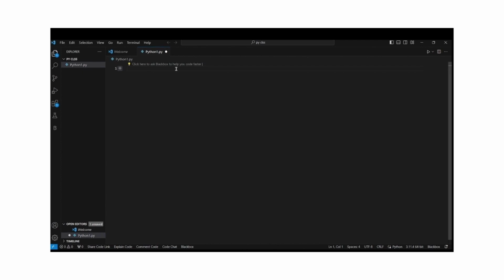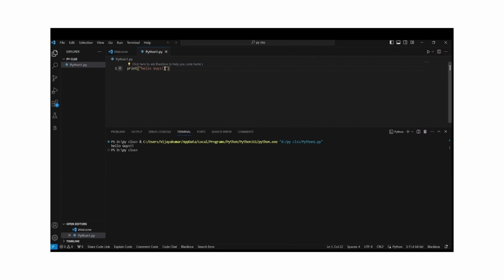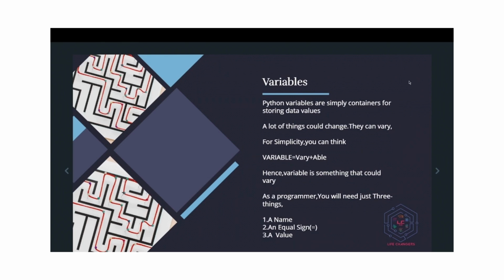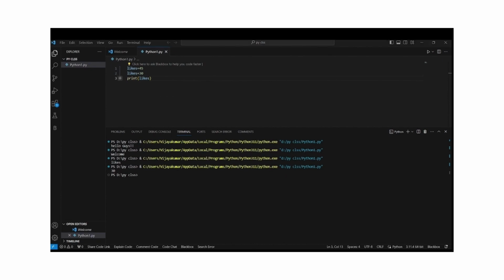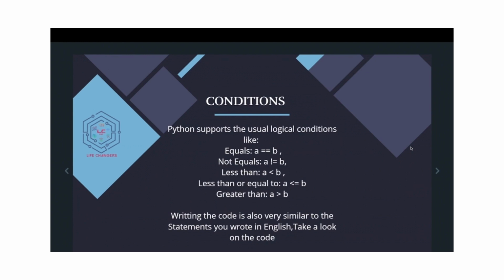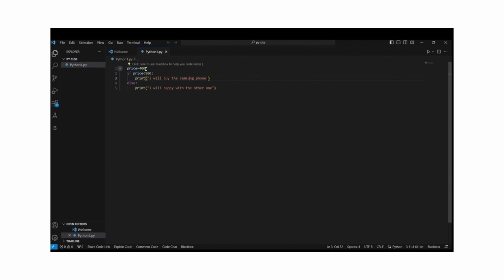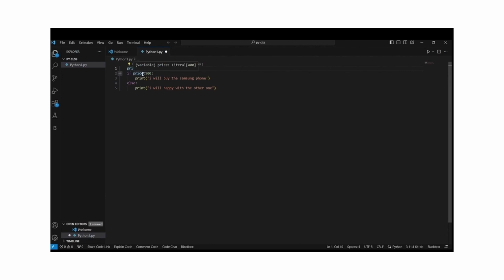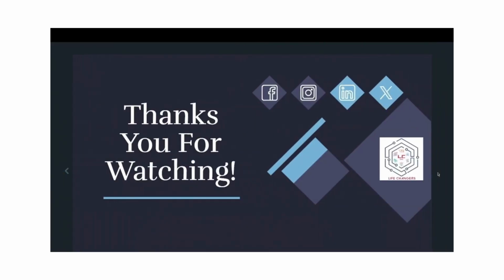Variables & Conditions| LC Academy | Python Programming Beginner Level | Episode-1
▶️ In this episode, we'll dive into fundamental concepts essential for anyone embarking on their programming journey:Displaying output, Variables,Conditions